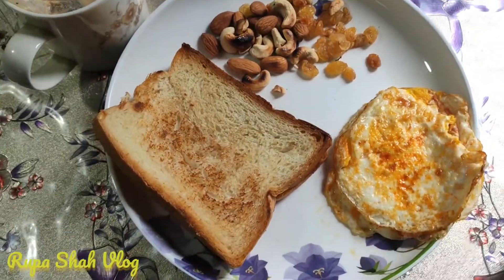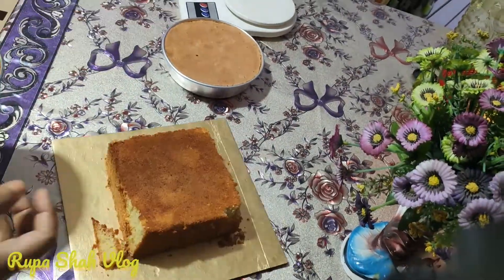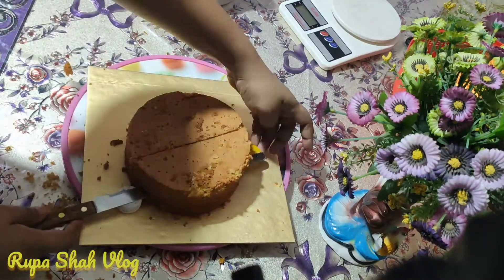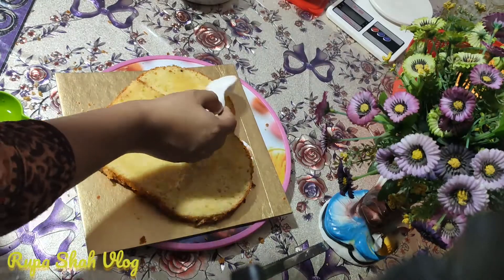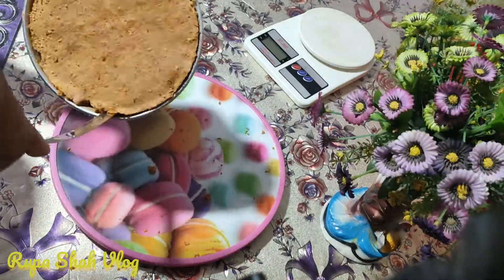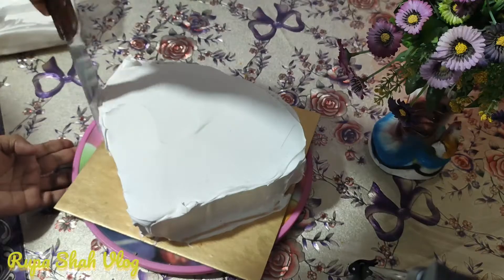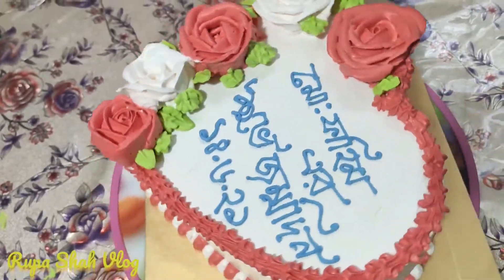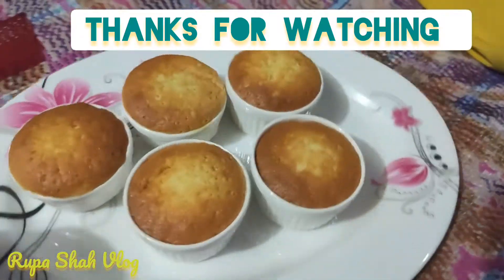Love শেপের মোল্ড ছাড়াই কিভাবে Love কেক ডেকোরেশন করলাম /cake decoration idea/Rupa shah vlog